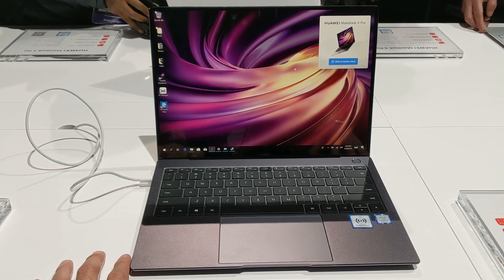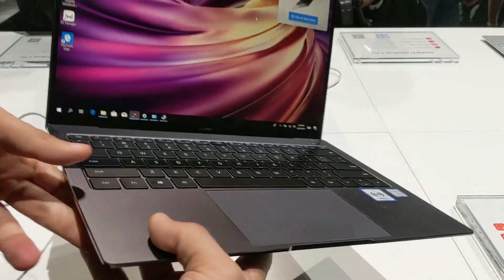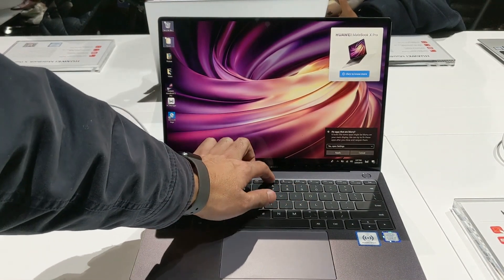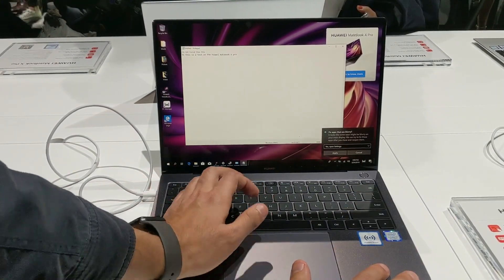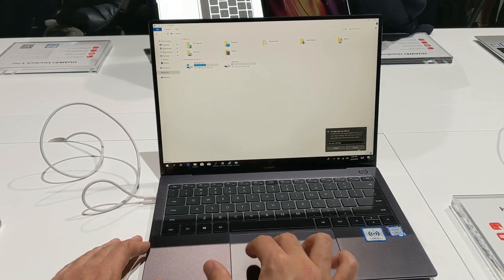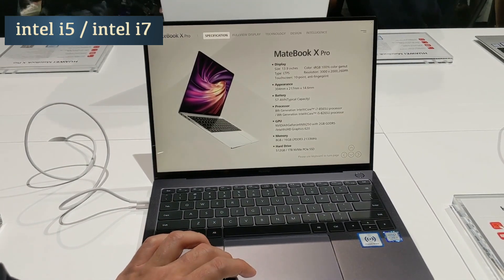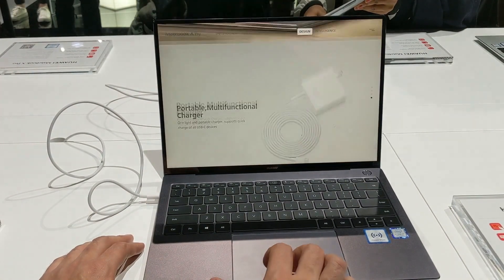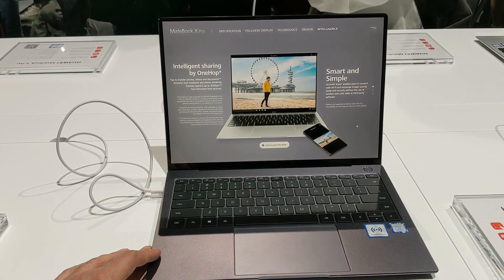Huawei MateBook X Pro: First Look | Hands on [Hindi हिन्दी]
About Us:
91mobiles.com is the largest gadget research site in India that provides tools, reviews & rich content to help people decide which gadget best suits their needs. The platform also helps users to find best prices/offers for the gadgets.